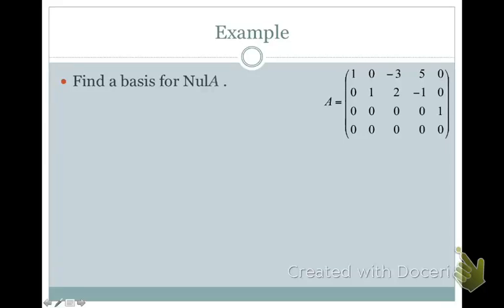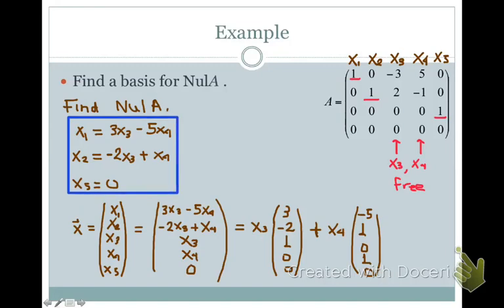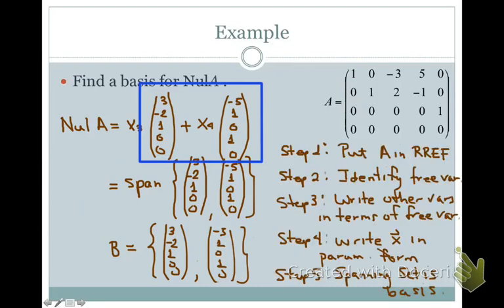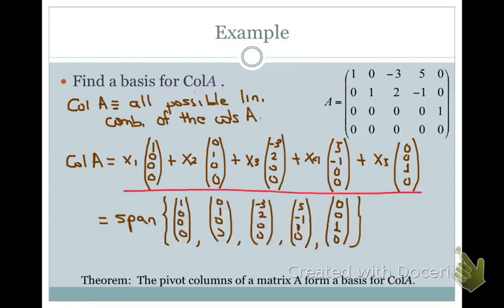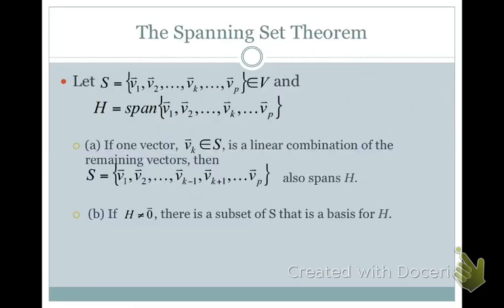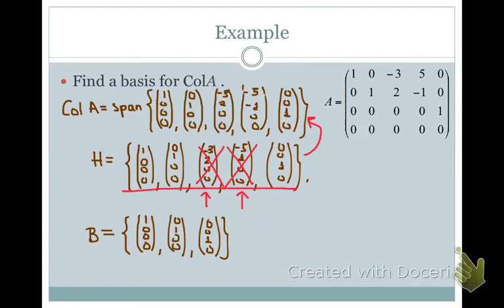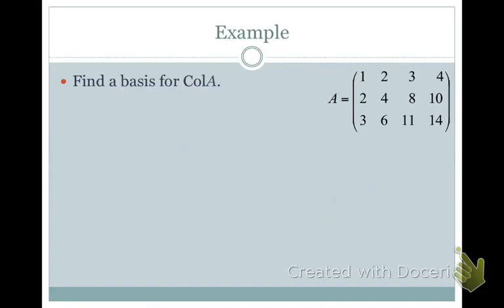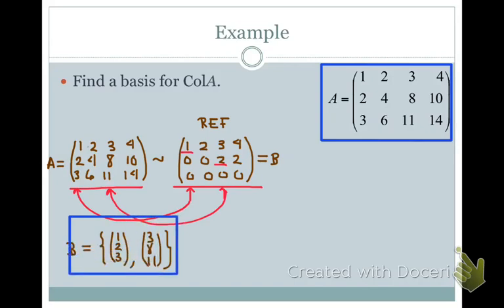The Basis for the Null Space and Column Space